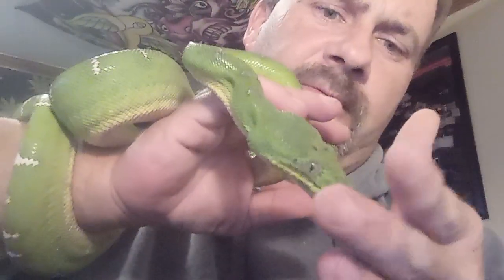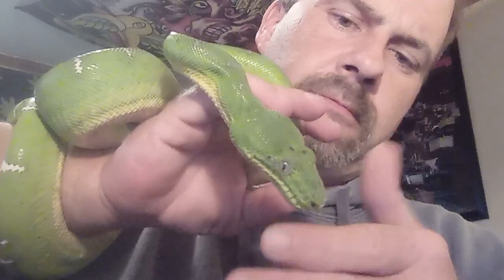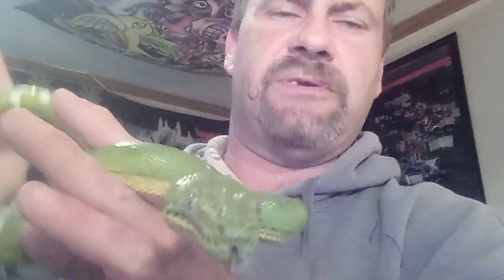May 24, 2023